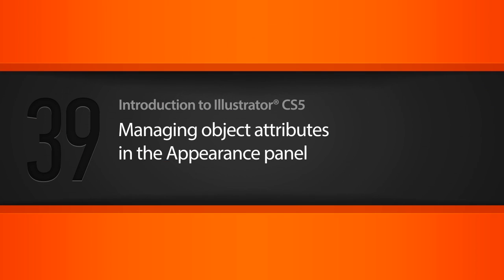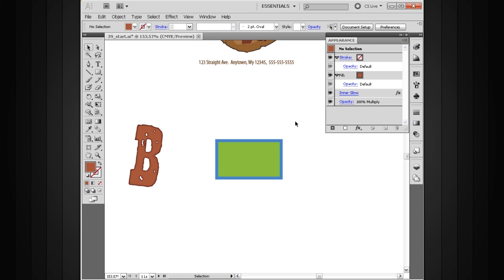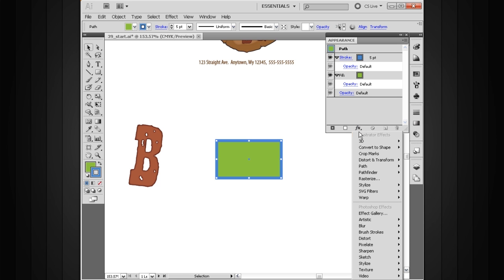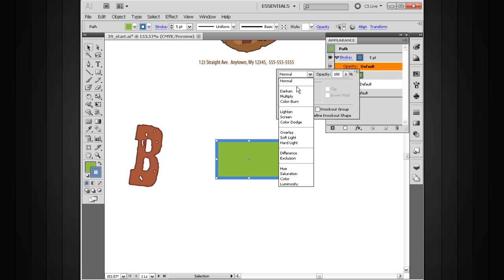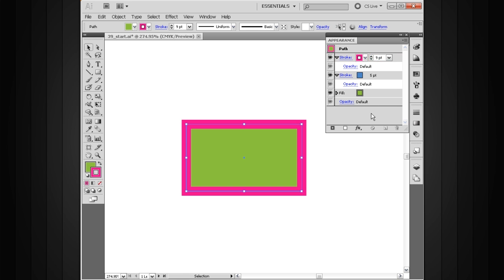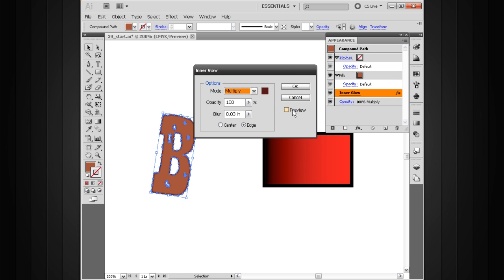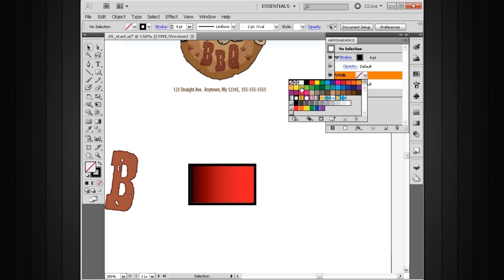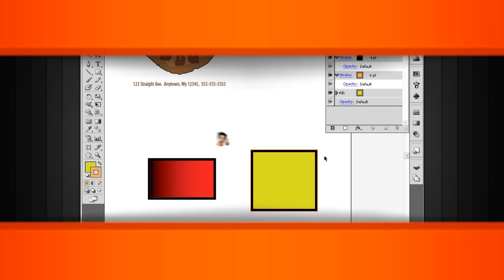39 Managing object attributes in the Appearance panel